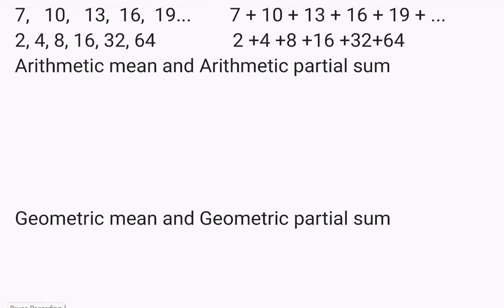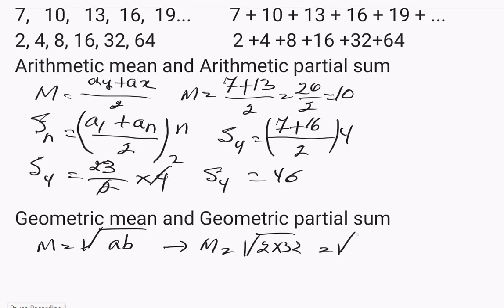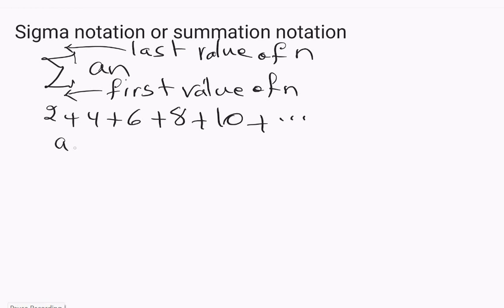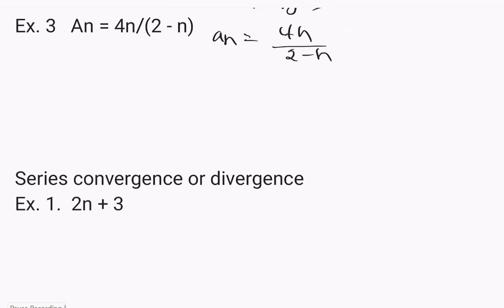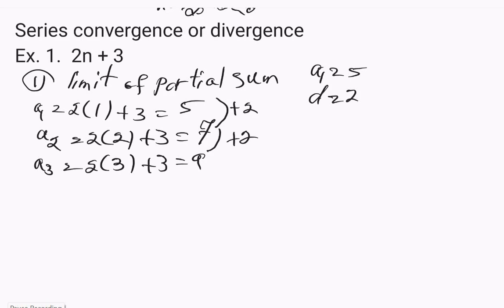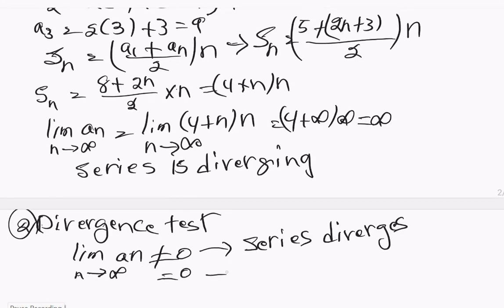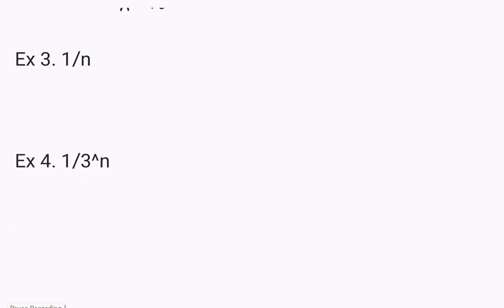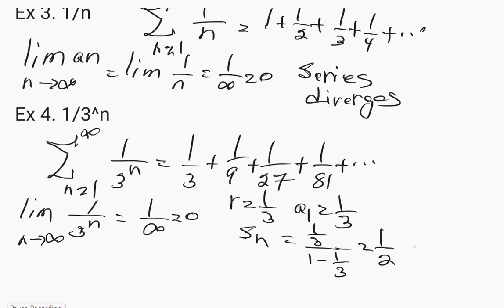sequence and series convergence or divergence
My Jefferson Academy is currently a rich remote learning program in math and science for 7-12 graders designed as a complete course study material for home schooling, as a supplement for current regular school curriculum, as a after school skill building plan, and for competitive preparation of high school graduates who wish to take the SAT or ACT exam.  The material includes preliminary and advanced subjects in algebra I and II, pre-calculus and calculus, geometry, and trigonometry prepared according to the common core, the West Virginia next generation standards as well as Virginia department of education.
This is an interdisciplinary preparation to strengthen students’ background and ability in science, technology, engineering and mathematics for better and effective readiness in the real world.